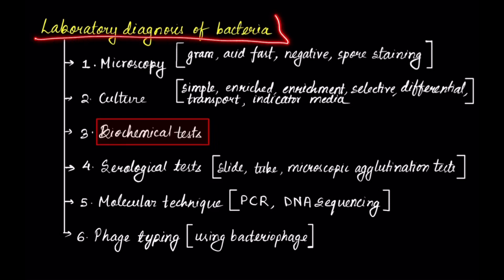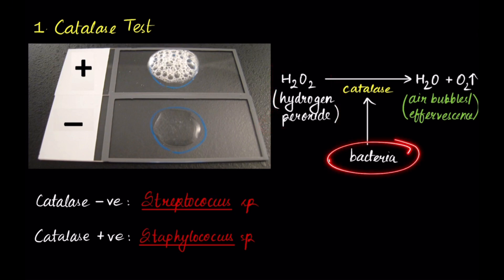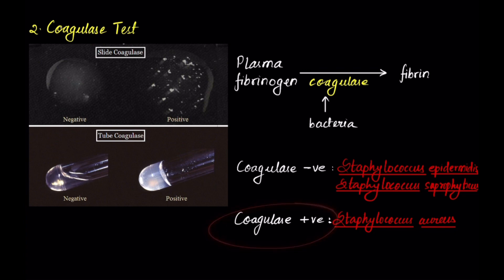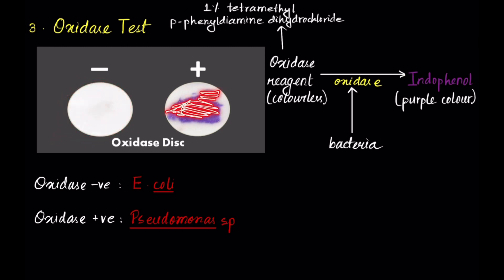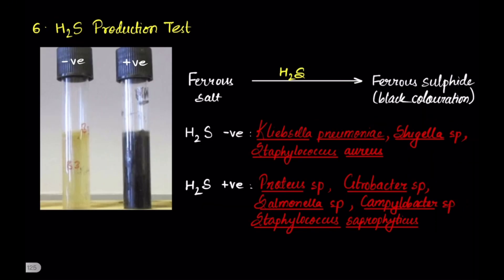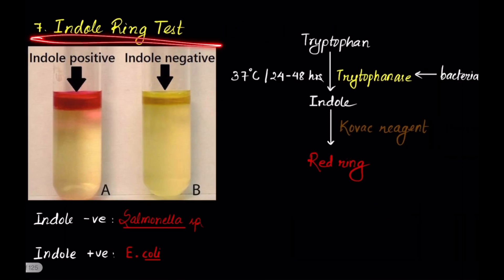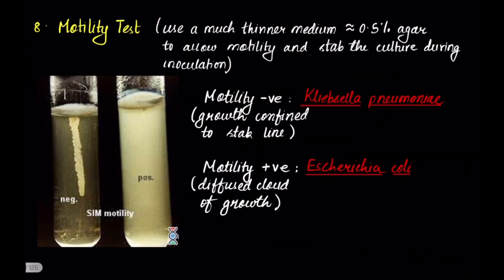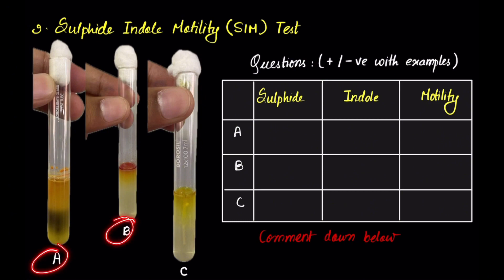Biochemical Tests - Spotters and VIVA - Microbiology Practical | MBBS | IOM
From this video you will learn to identify the various biochemical tests for the diagnosis of bacteria and also be able to answer viva questions related to it.